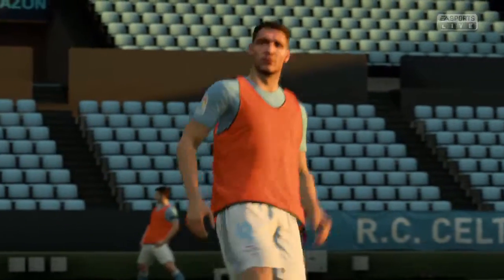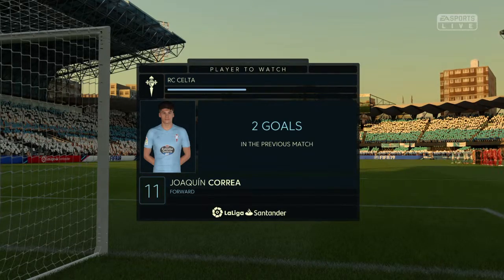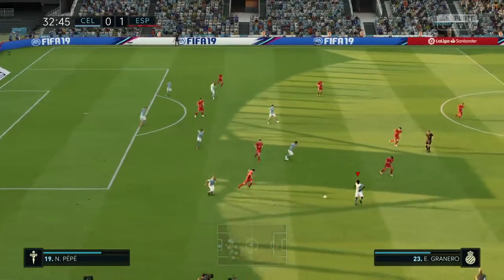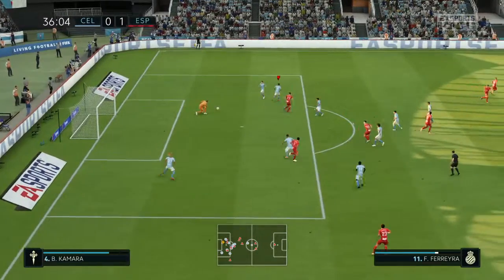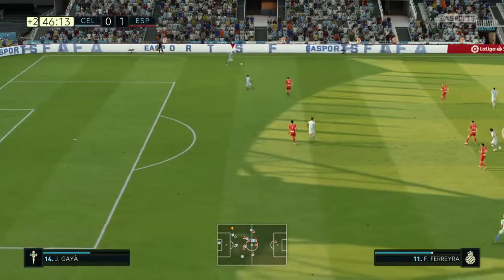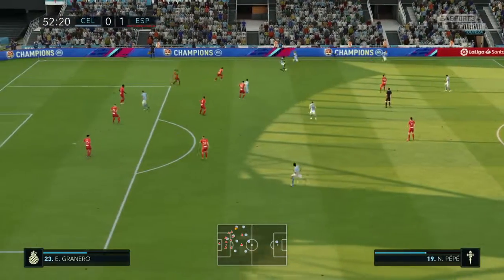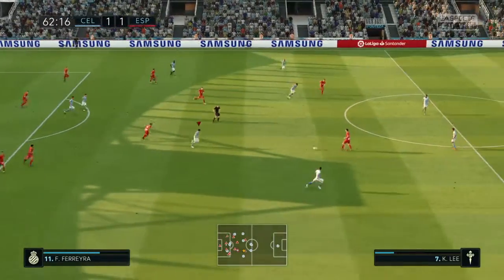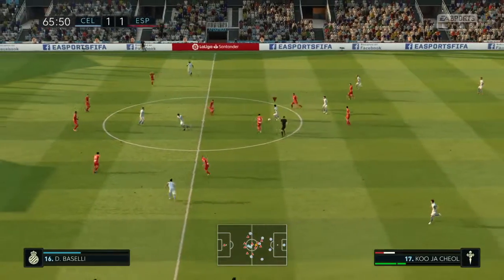2019-2020 Celta Vigo La Liga Matchday 7